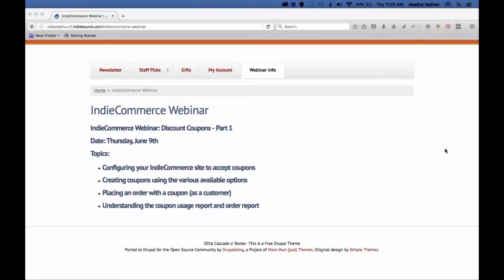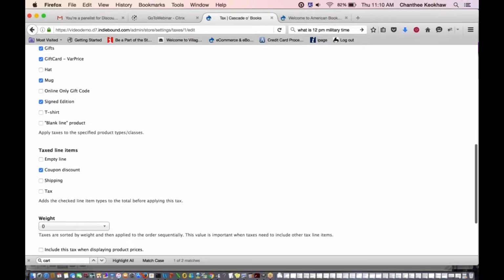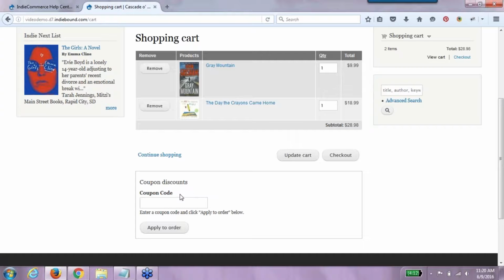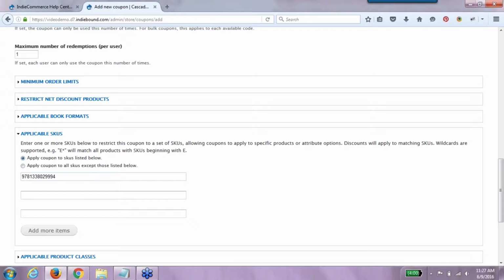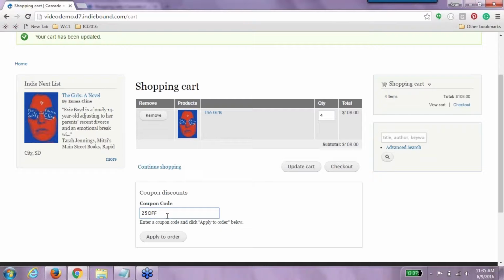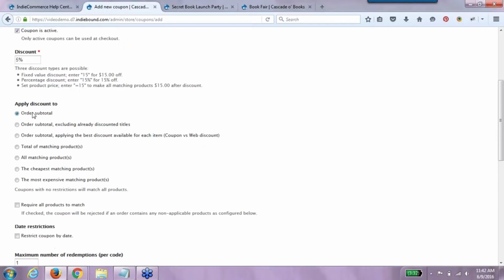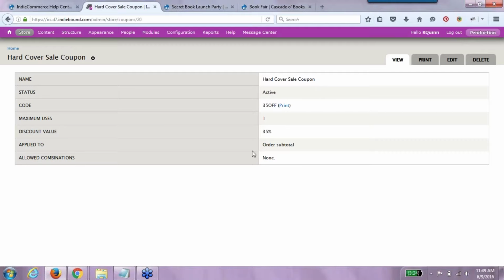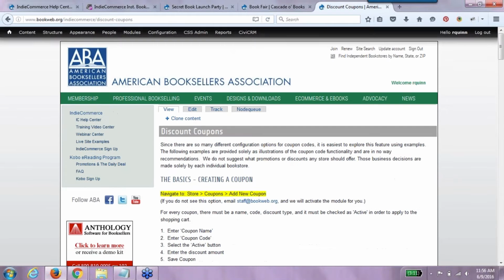IndieCommerce Webinar June 09 2016 : Discount Coupons, Part 1